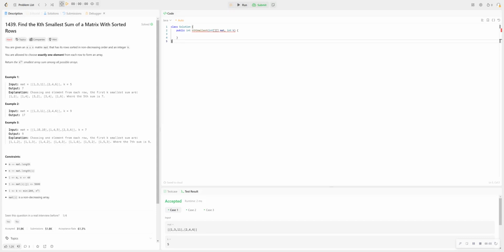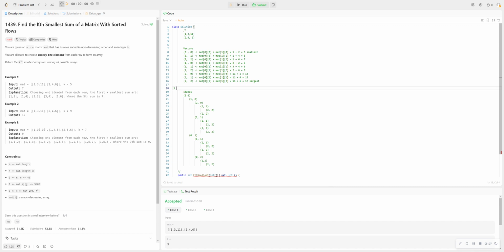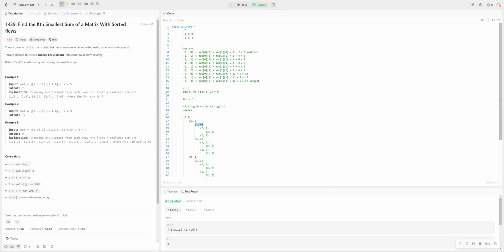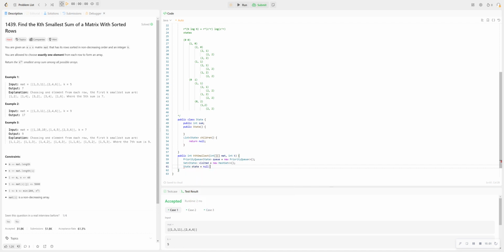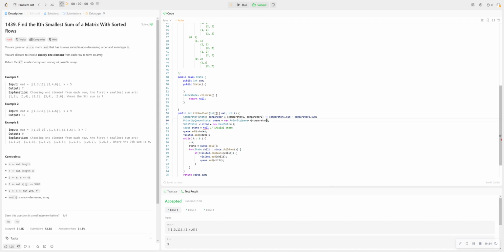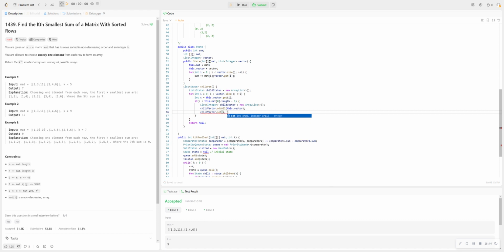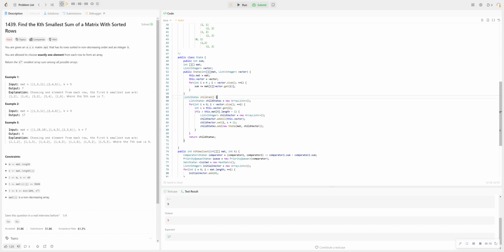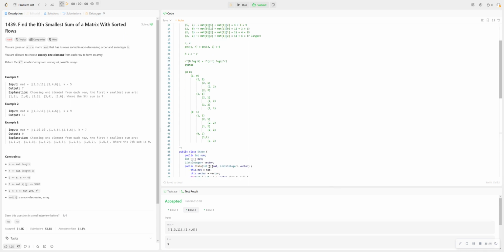Find the Kth Smallest Sum of a Matrix With Sorted Rows